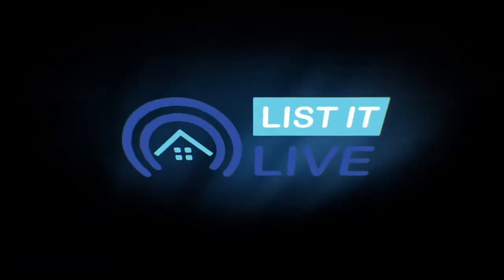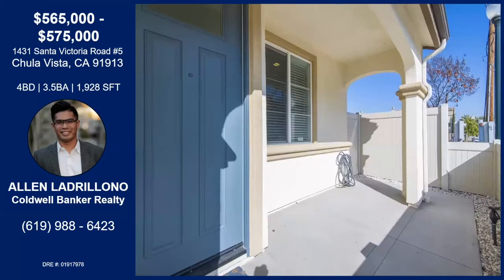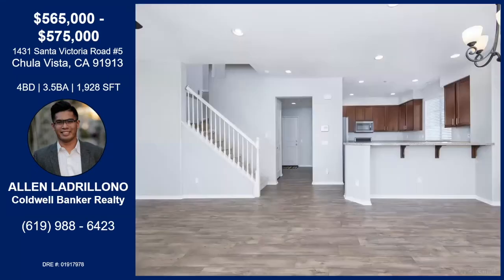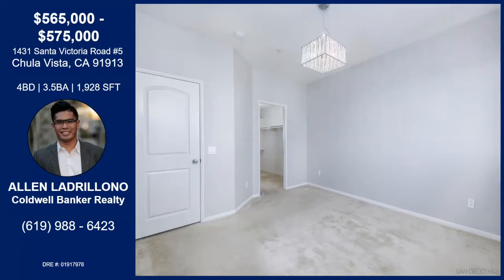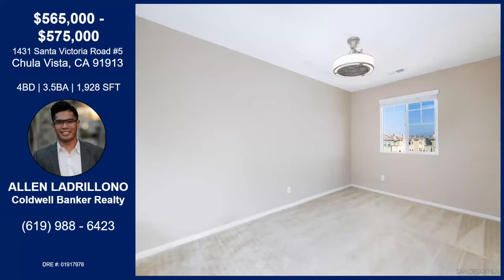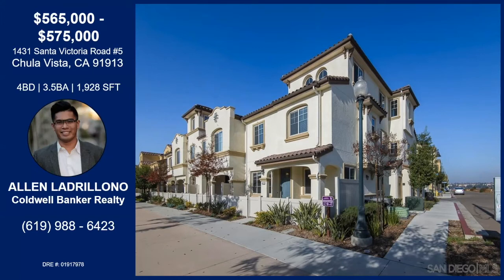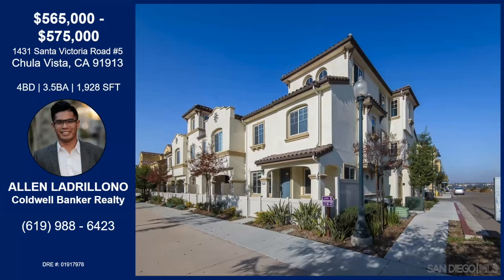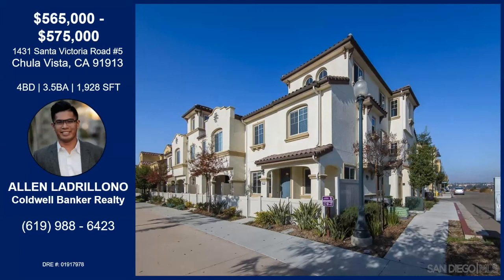1431 Santa Victoria Road #5 Chula Vista, CA 91913 with Allen Landrillono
1431 Santa Victoria Road #5 Chula Vista, CA 91913 with Allen Landrillono